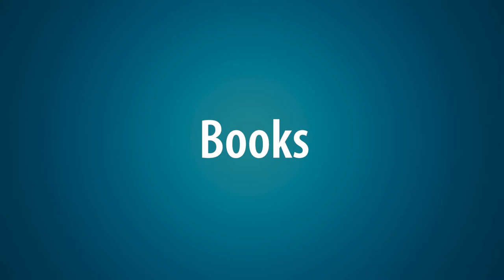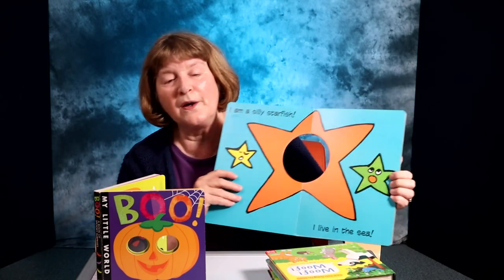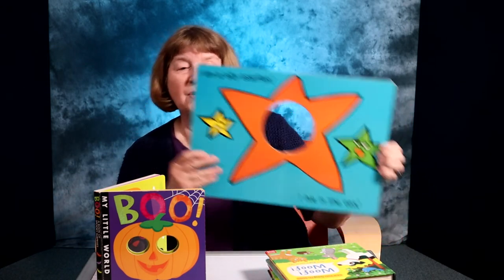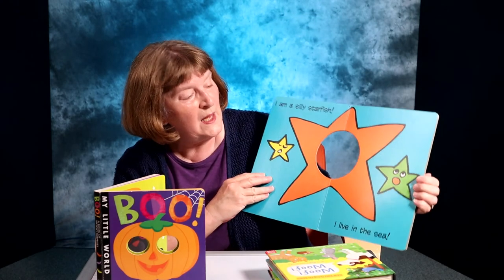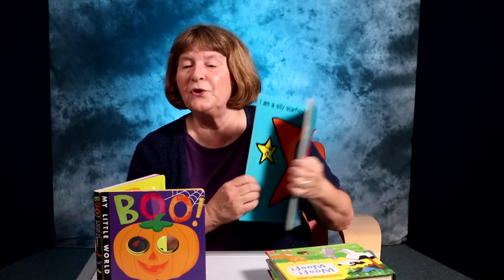Learning Through Play for Younger Toddlers - Books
What to expect when using books with young toddlers.